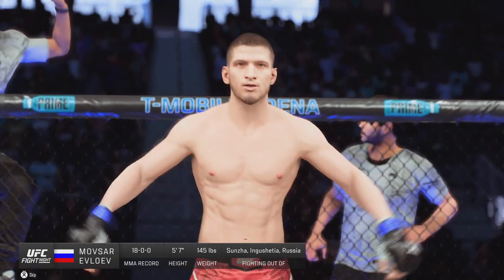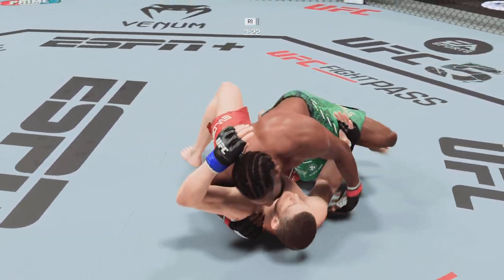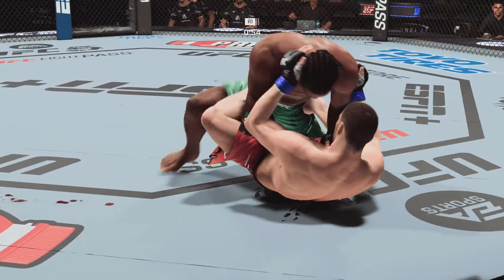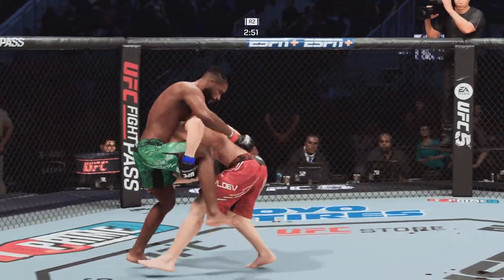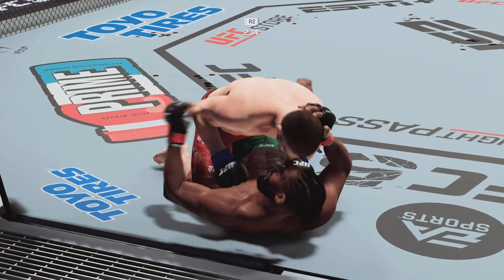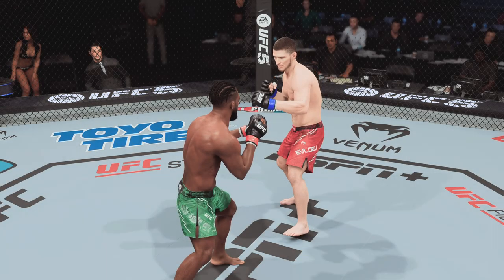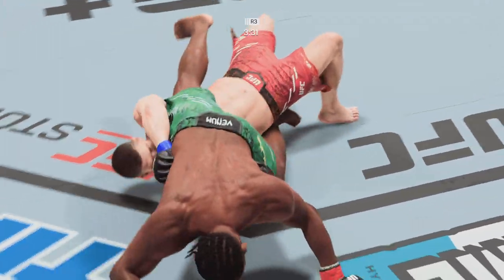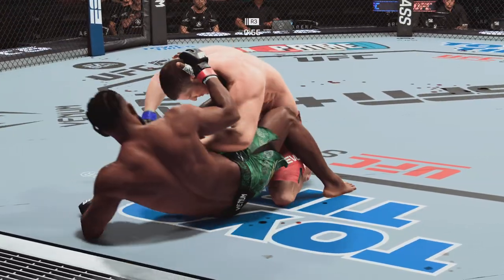UFC 310: Aljamain Sterling vs. Movsar Evloev - UFC 5 Simulation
Make sure to explore more videos and playlists on the channel!